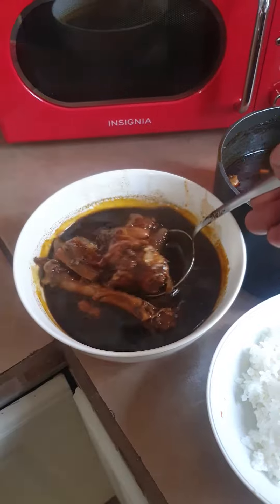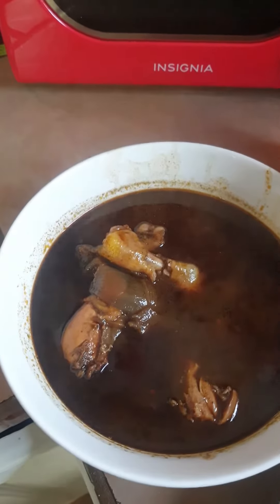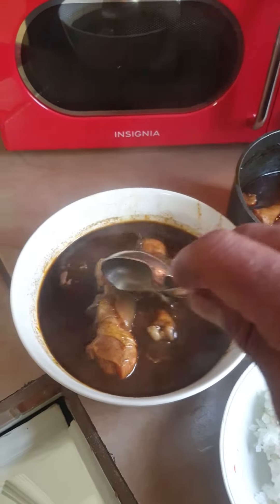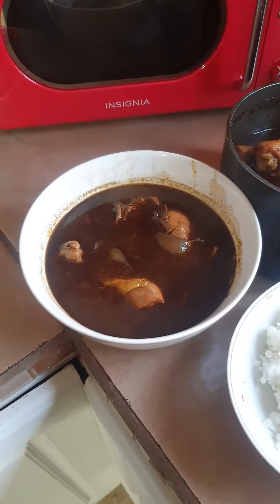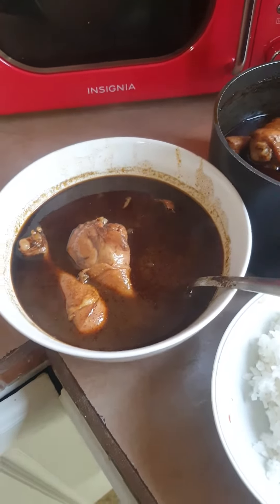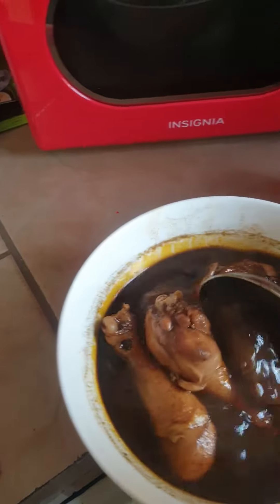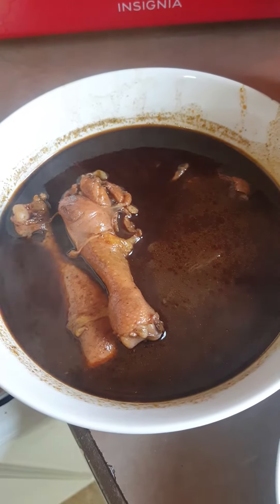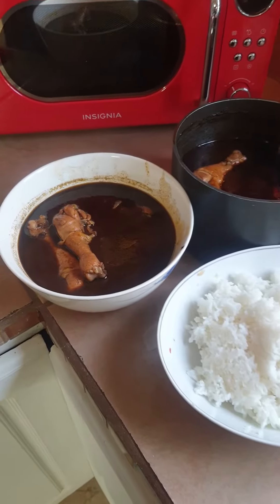Today we have Chicken Mole For dinner